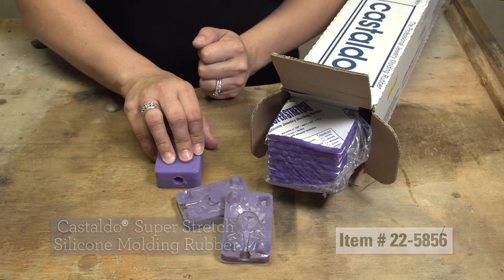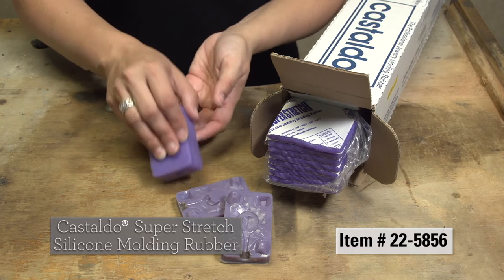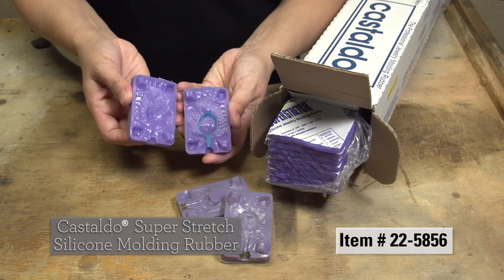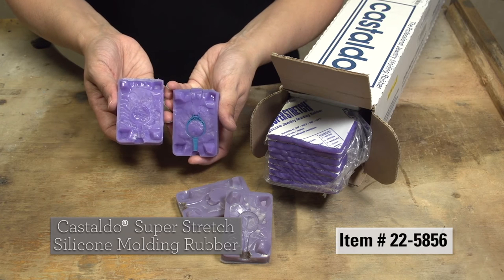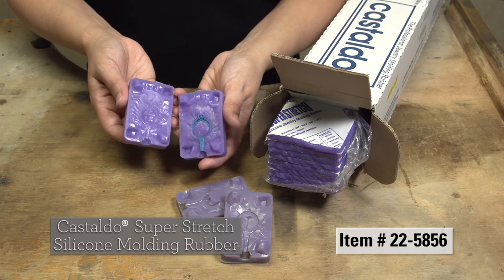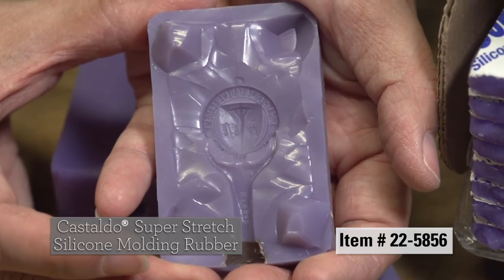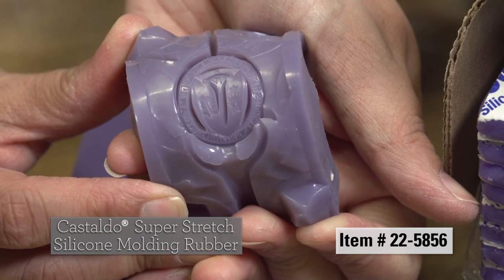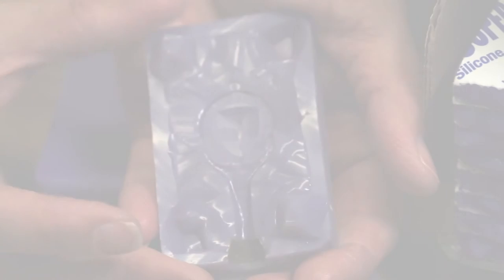Castaldo® SuperStretch Silicone Molding Rubber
Castaldo® SuperStretch offers fantastic tear strength that allows mold makers to make standard two-part molds of designs that formerly required complicated multi-piece molds with difficult cores and inserts. The rubber stretches 900% before breaking.